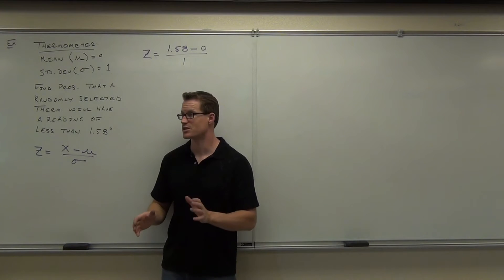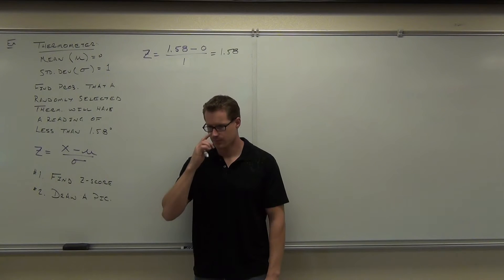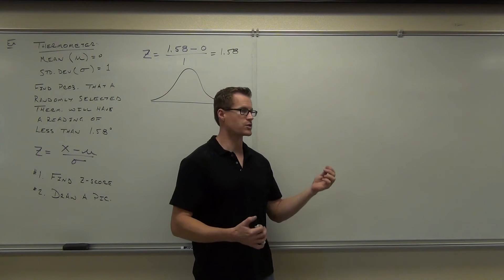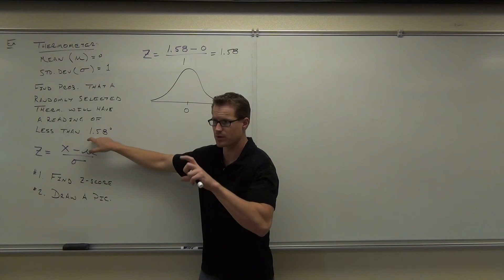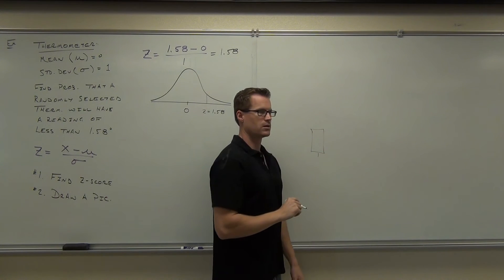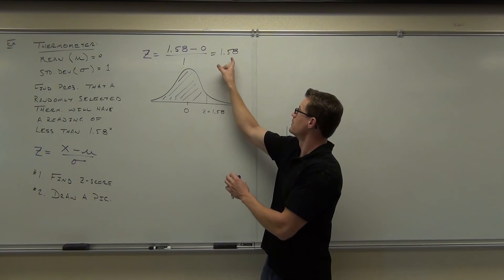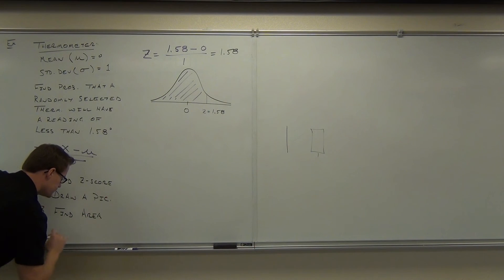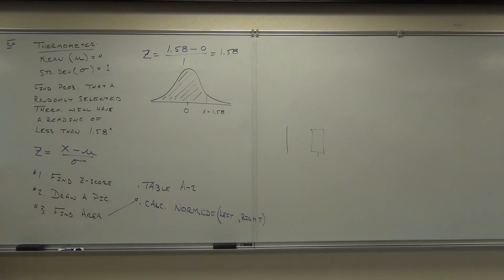Statistics Lecture 6.2 Part 5